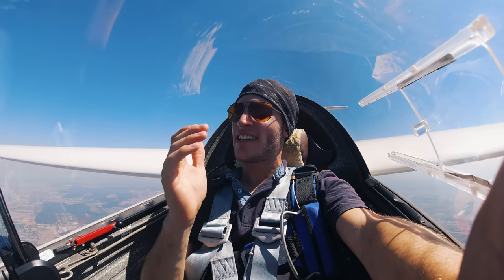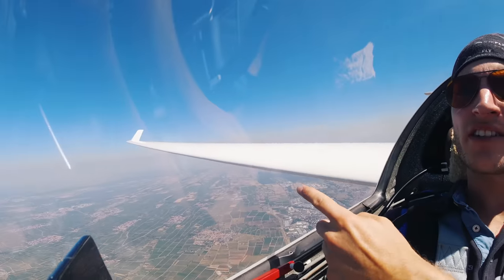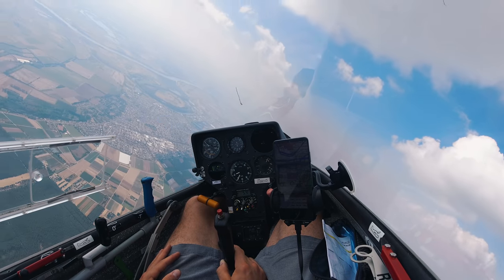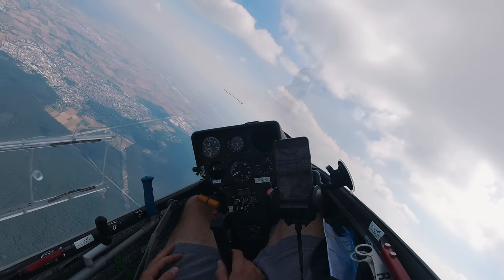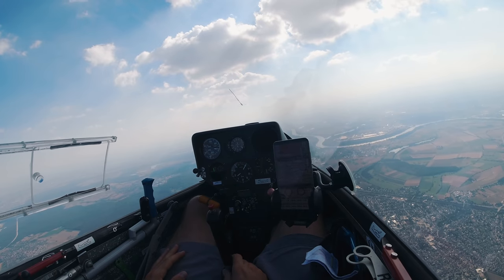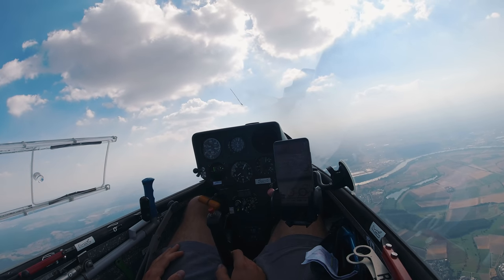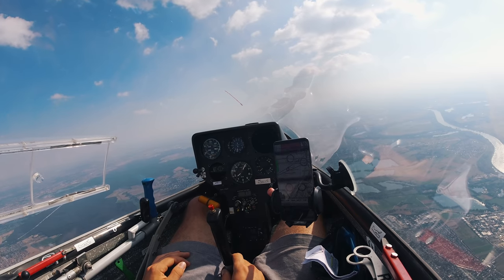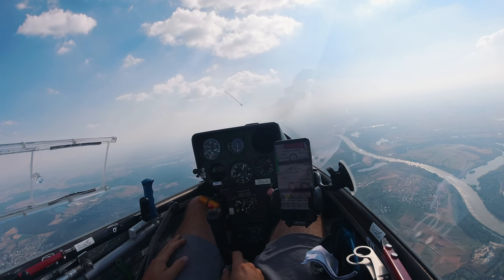Epic Elevator - 6 m/s Thermal in a Glider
First time flying this LS3 with winglets at epic soaring conditions!

*ad
Great weather forecast for gliding:

OpenVario glide computer with variometer and  XCSoar navigation software.